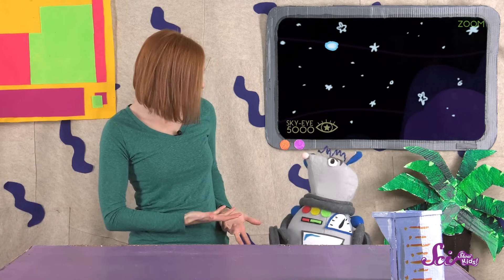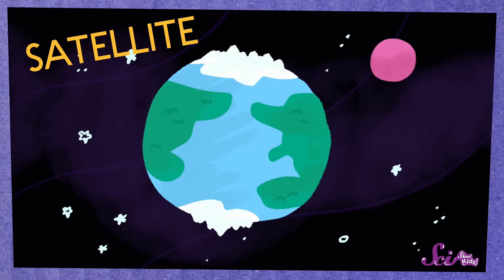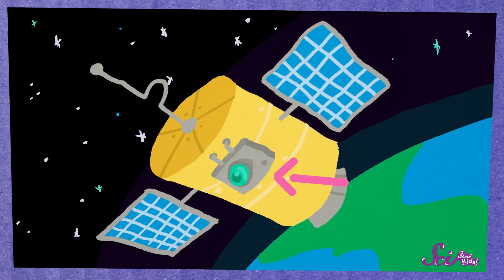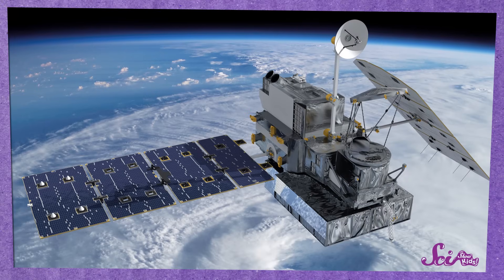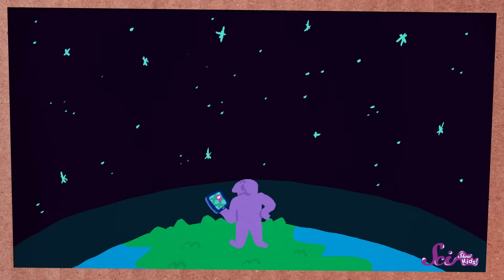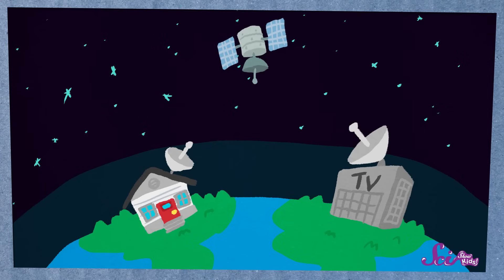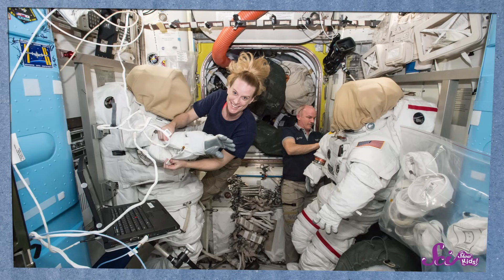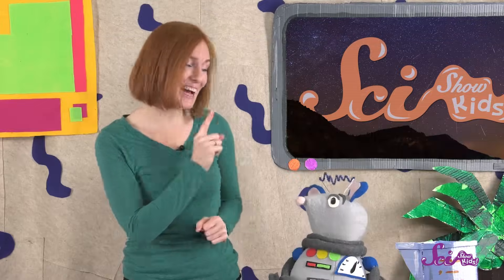What is a Satellite?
You might not know it, but there are thousands of human-made satellites orbiting the Earth! They help us do everything from study the climate to make phone calls, and there are even some satellites that people can live on!